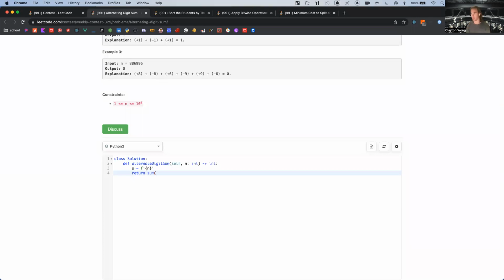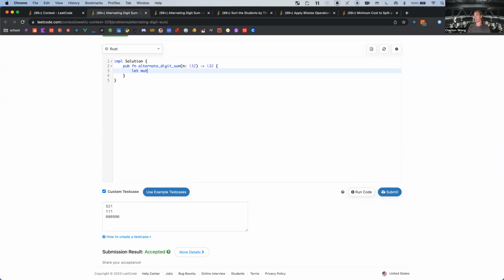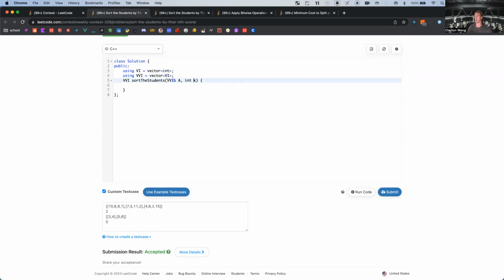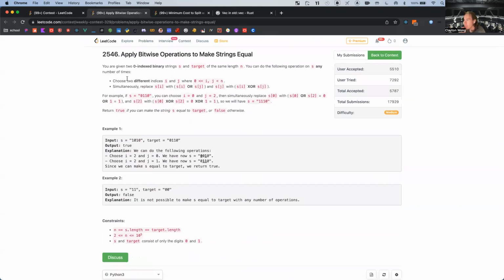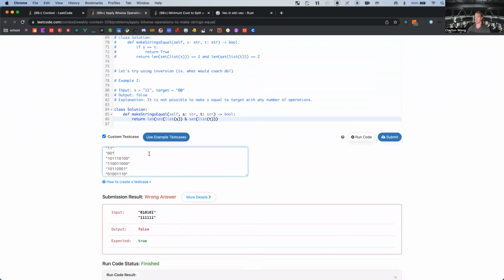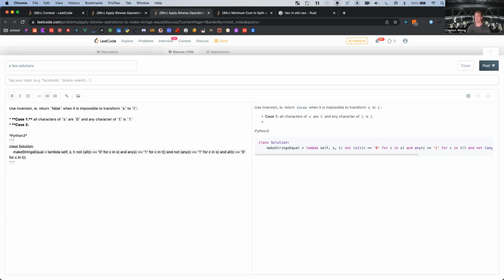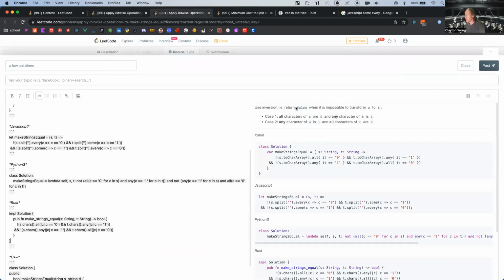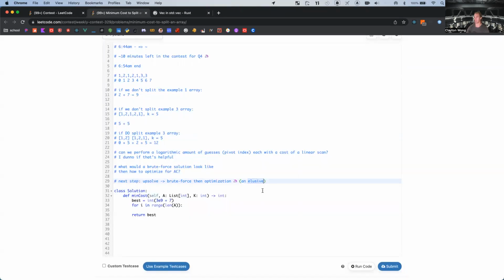LeetCode Weekly Contest 329 (4762 / 16052) [ Virtual ]